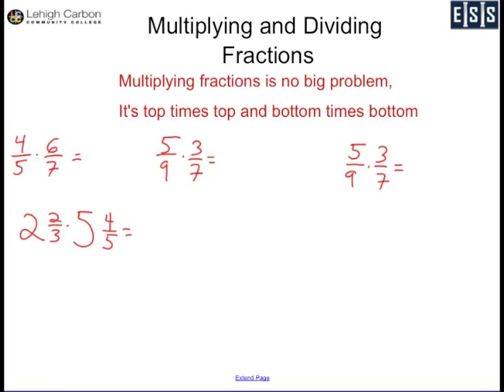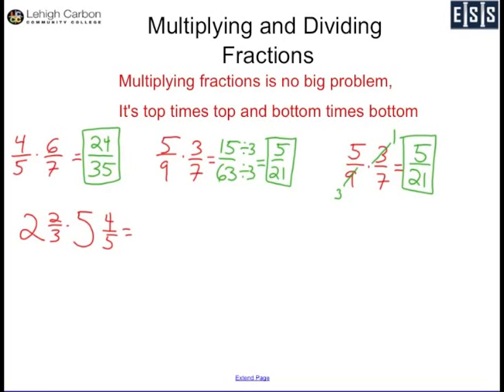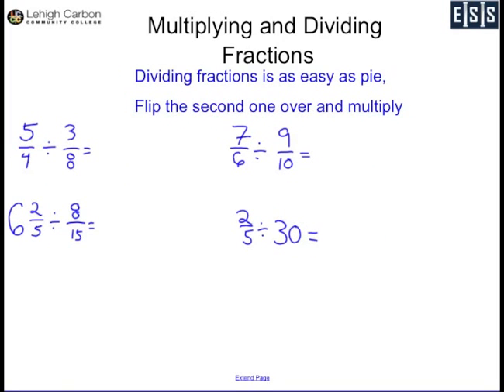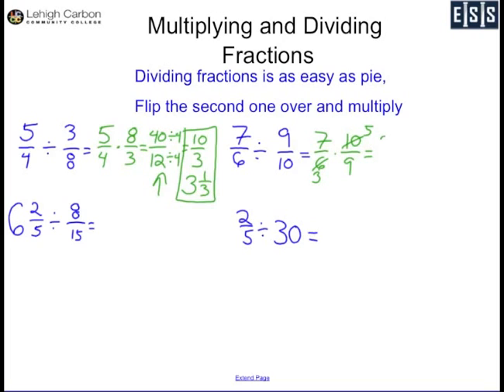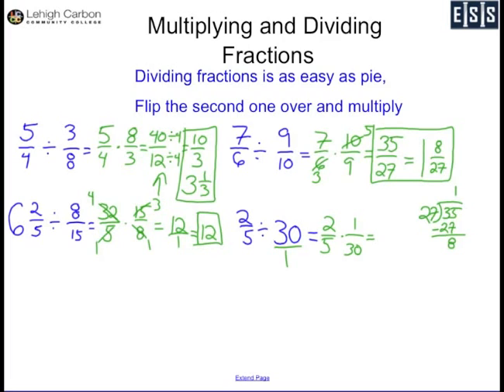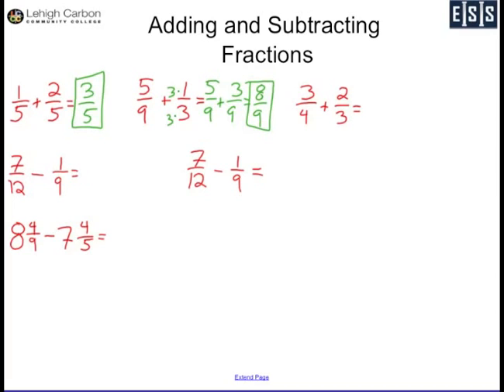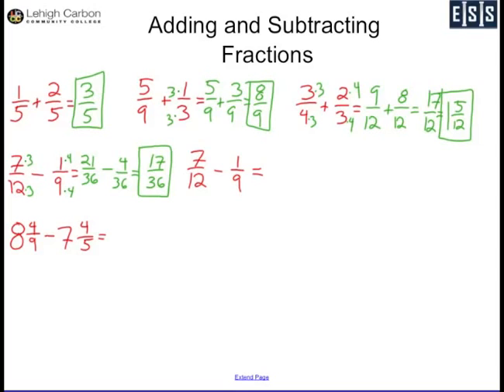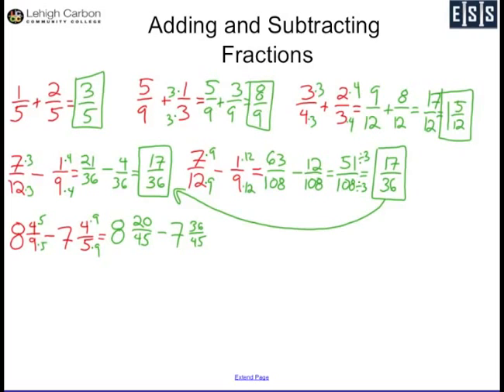Fractions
This tutor short video covers how to add, subtract, multiply and divide fractions.